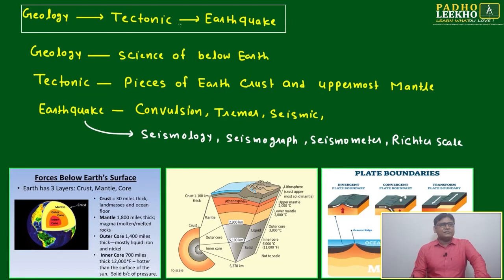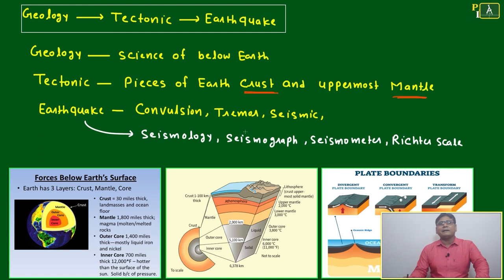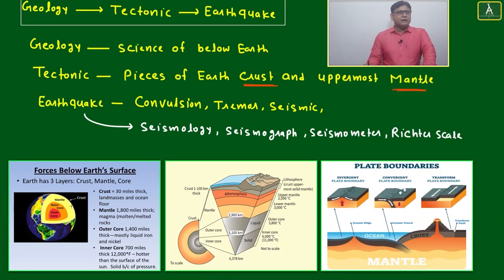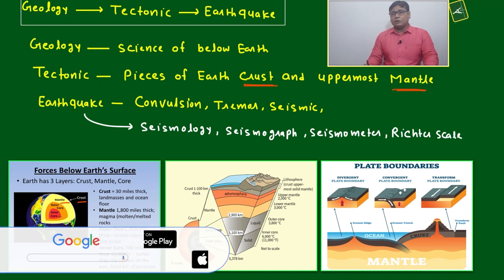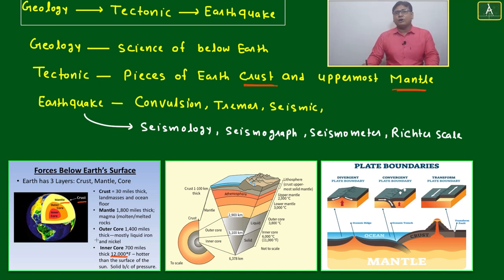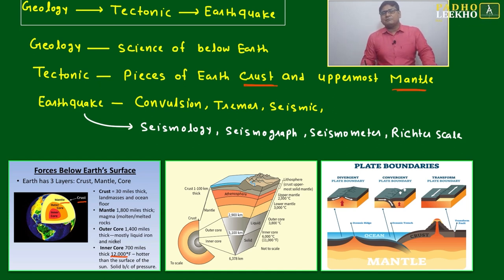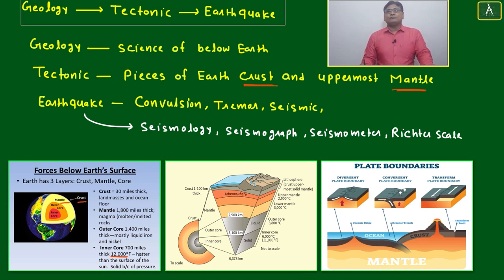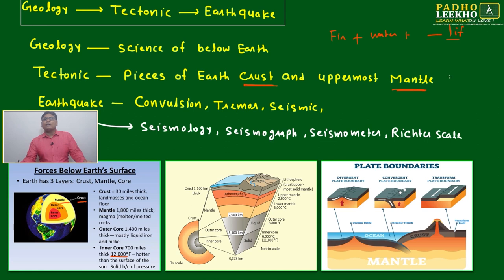GEOLOGY-TECTONIC-EARTHQUAKE PART-1 (VOCABULARY PART-84)VARC |CAT 2023 | CAT/MBA PREP ONLINE